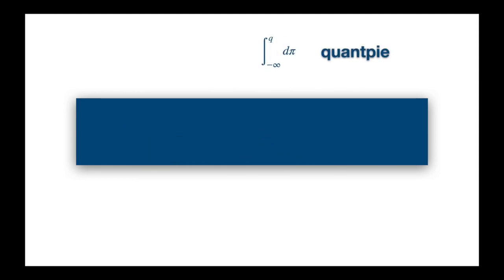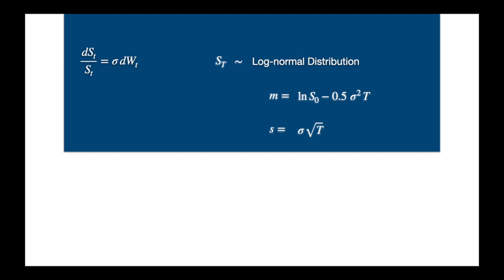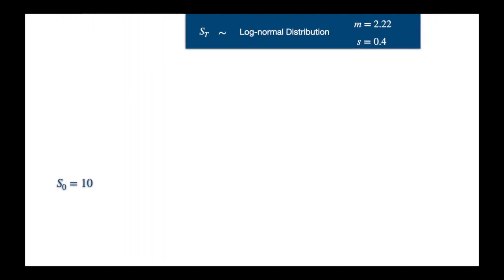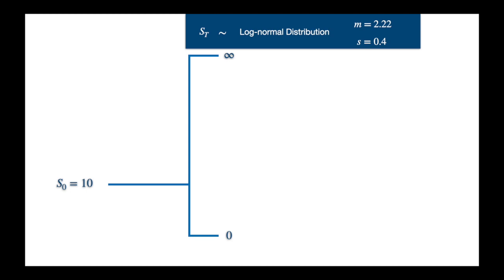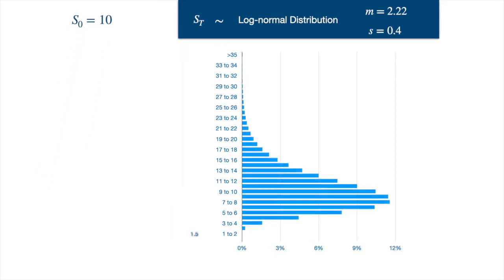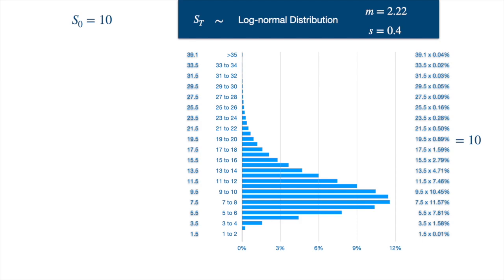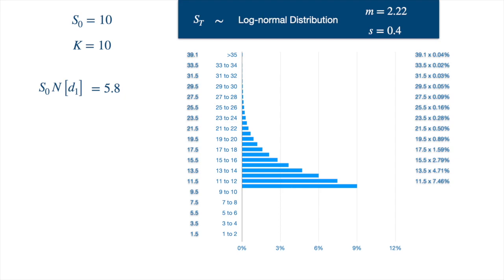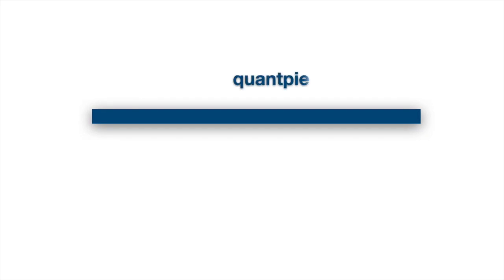An intuitive explanation the Black Scholes' formula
Provides a simple, intuitive, or shall we say instinctive explanation of the Black Scholes formula